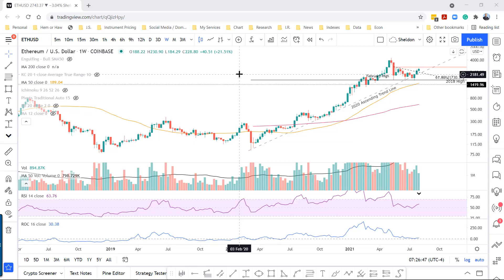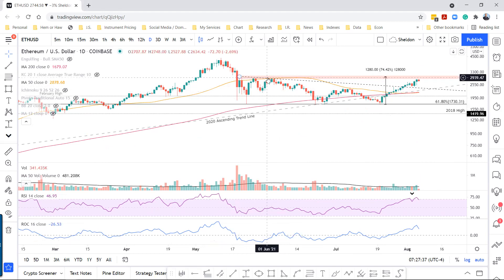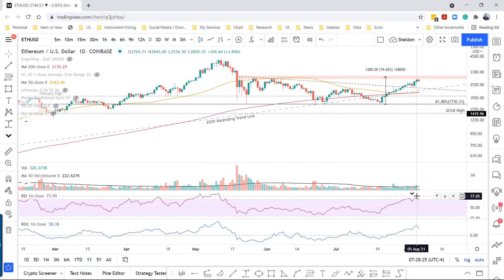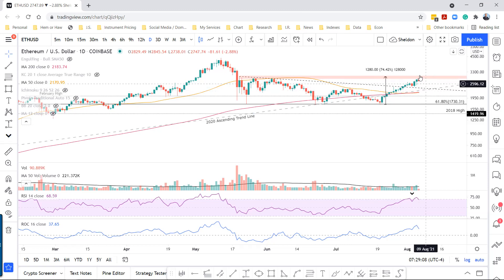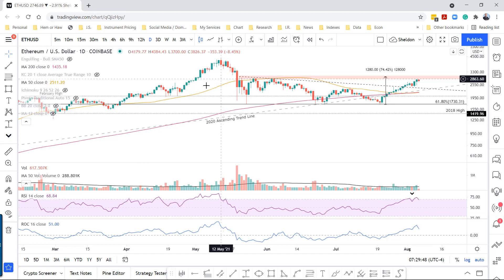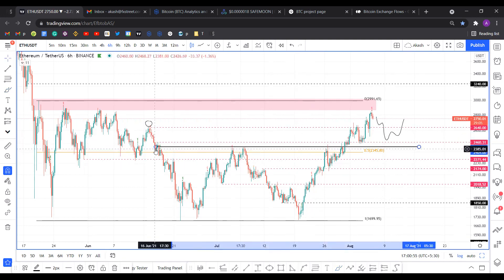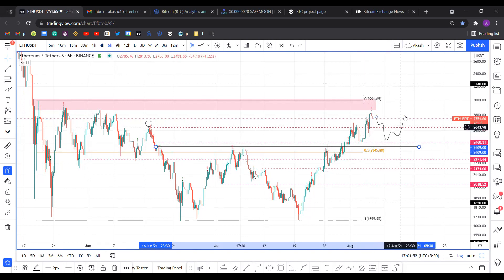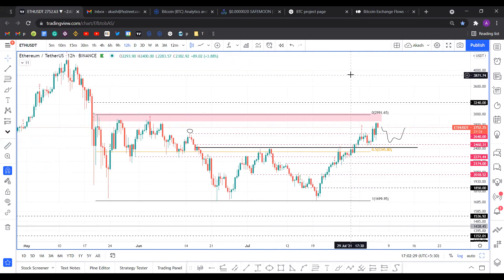Ethereum hits $3,200 target following network upgrade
A brief technical and on-chain analysis on Ethereum price. Here, FXStreet's analysts evaluate where ETH could be heading next after reaching target.